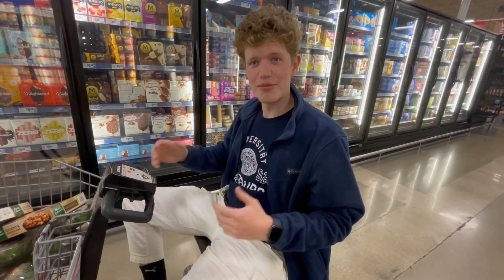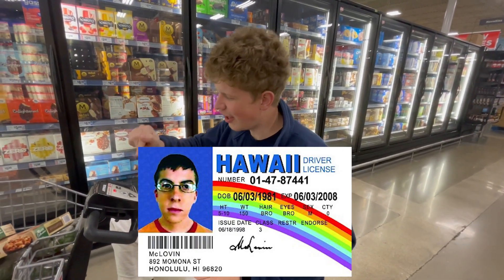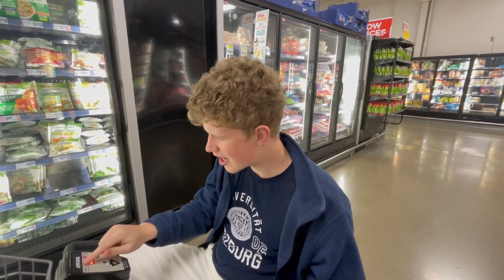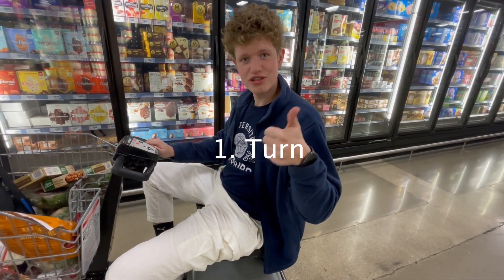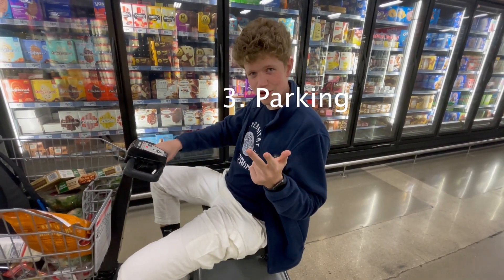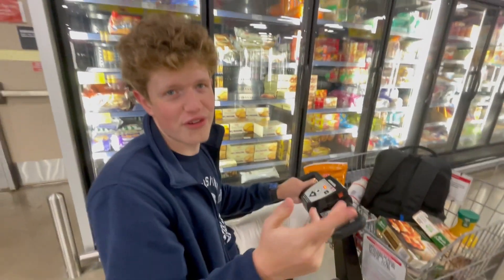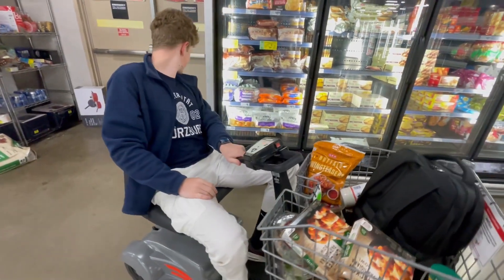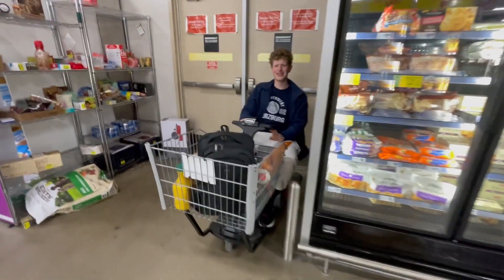Drivers License in US Supermarket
Hey y'all,
My name is Jan Steinhauer. I am a German Exchange Student. In this video I tried to make my drivers license at HEB. It was a funny experience and I loved the vehicle. USA

Hook'em

Jan Steinhauer